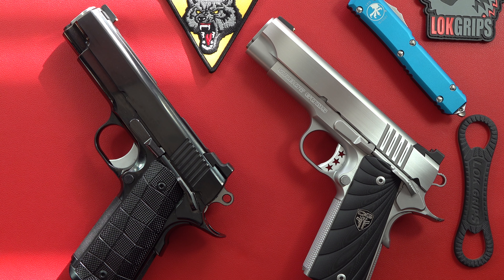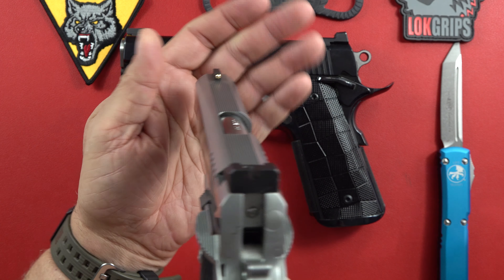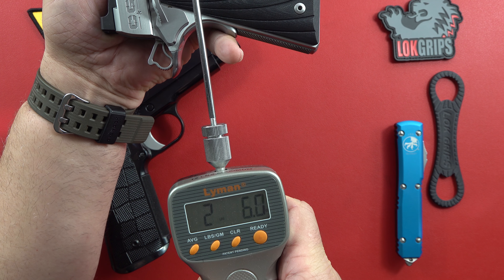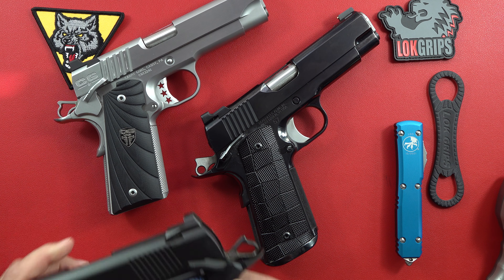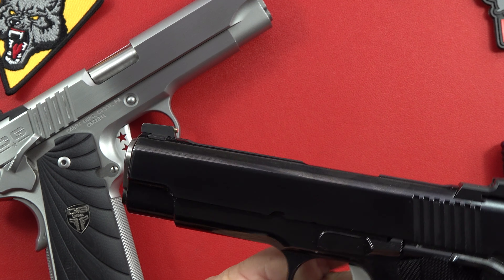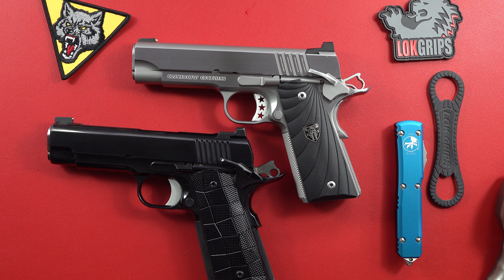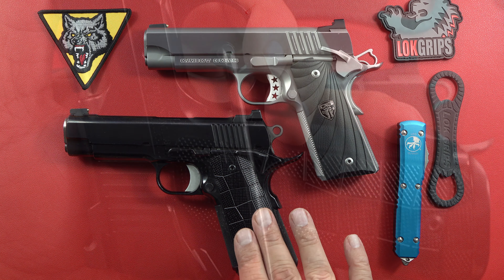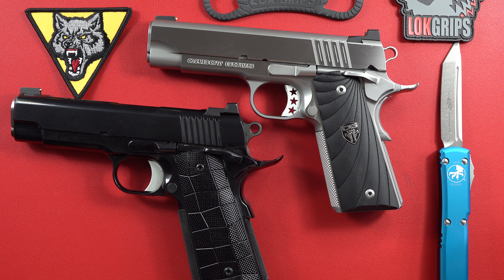Sbardella Arms Full Stroke Commander 1911 vs. Cabot Guns NS Commander 1911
#1911 Commander size comparison

Sbardella Arms 1911 build
FS Commander Model
Caliber: 45 ACP
Safety: Ambidextrous Safety
Finish: High Polish Blue
Front Sight: 14 kt. Gold Bead Front Sight
Rear Sight: Black Ledge Rear Sight
Material: Steel, Blued
Cocking Serrations: Angled slots in rear, no front cocking serrations (Standard)
Top of slide serrations: Top of slide serrated 40 LPI
Slide Markings: No markings either side of slide (Standard)
Magwell: Extended One Piece Magwell/Mainspring Housing
Ball Cuts: Yes, add ball cuts to slide
Hammer: Ring Hammer
Trigger Length: Medium
Rear of slide serrated 40 LPI
Barrel: Standard
HRT Cut slide release
LOK Grips Black Gridlok Alloy Thin Palm Swell 1911 grips

Cabot Guns 1911 build
National Standard Full Cycle Commander
Ambidextrous Safety
Top slide serrations
Gold Bead Front Sight
Ledge Rear Sight
Star Trigger
Cabot Grips